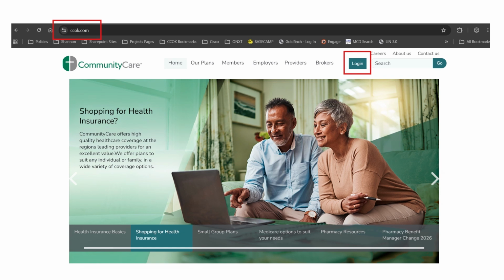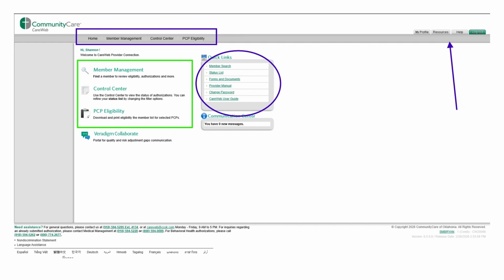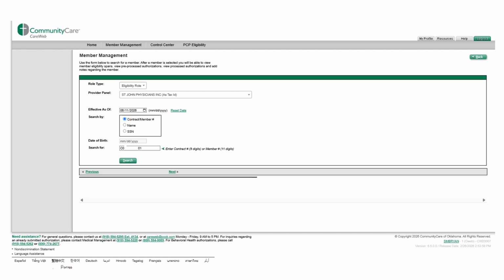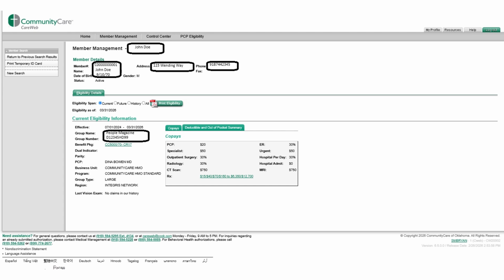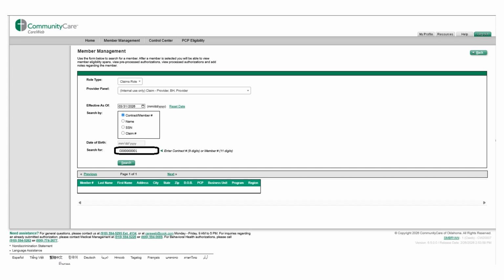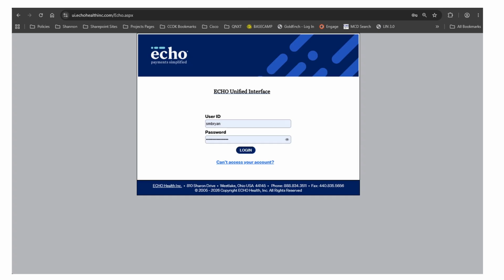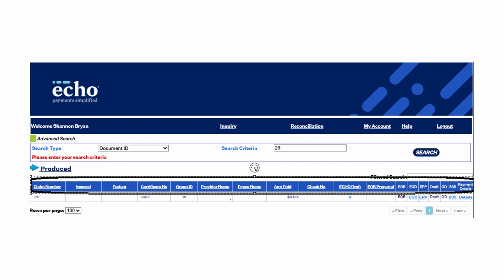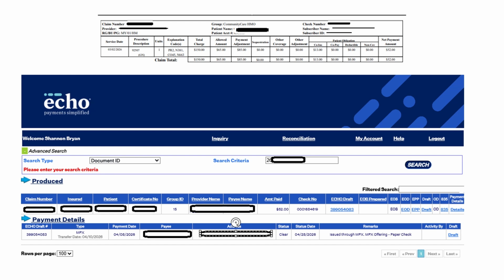Provider Eligibility Benefits, Claims, and Echo Training